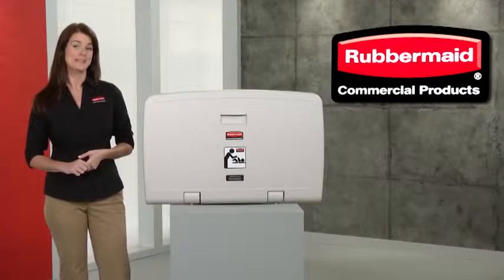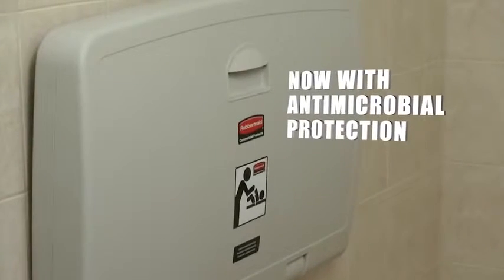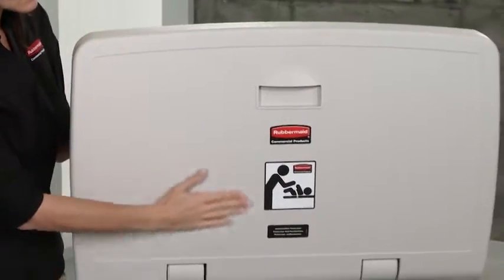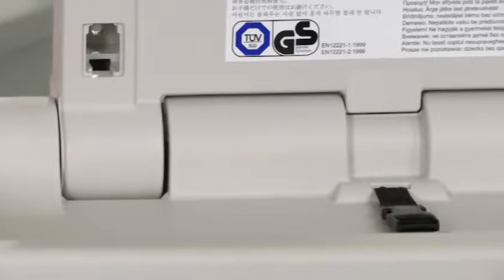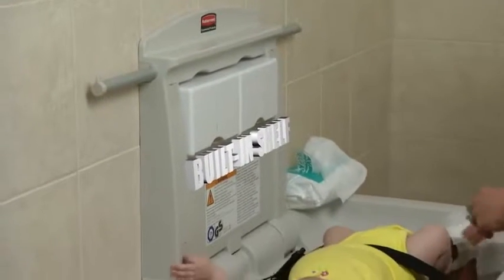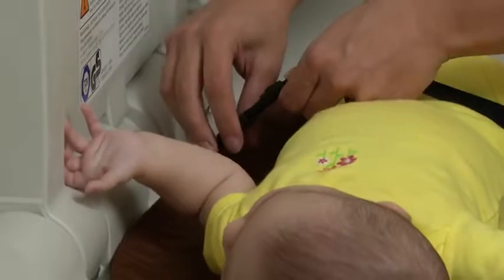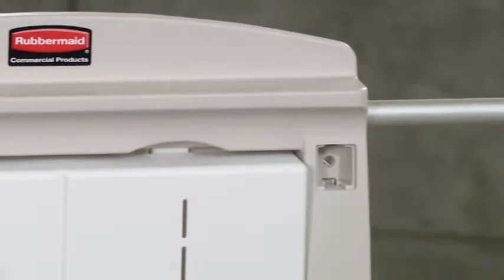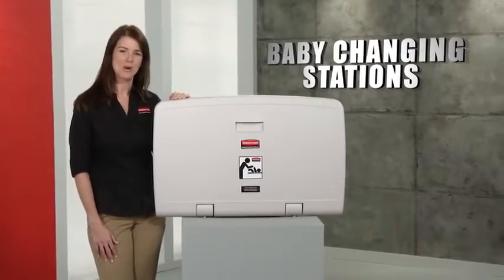Rubbermaid Commercial Baby Changing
Horizontal baby changing stations meet all global safety standards (ASTM, ADA, FDA, and EN).